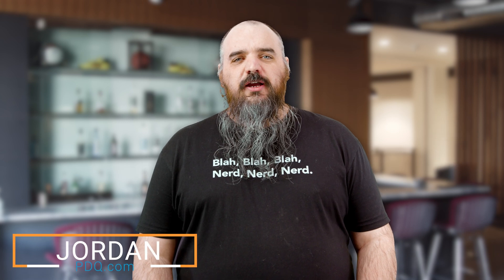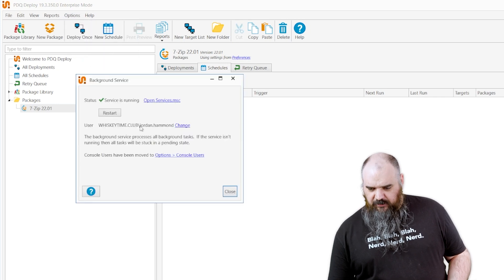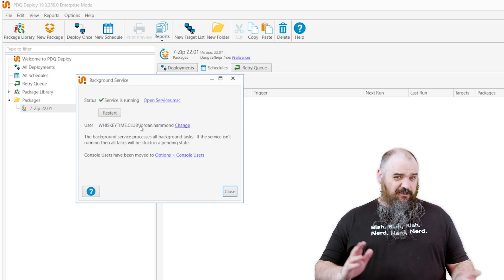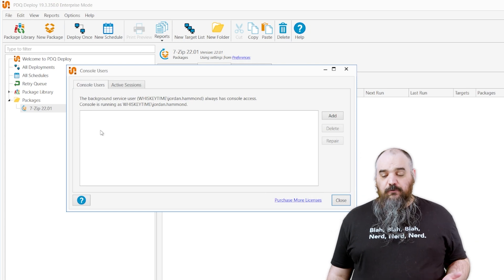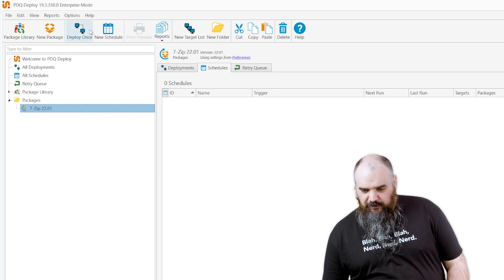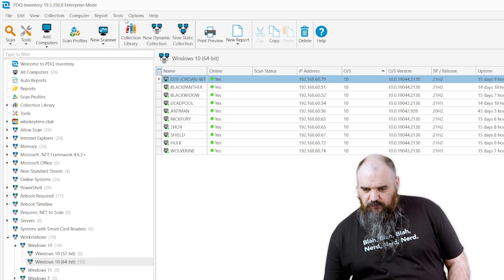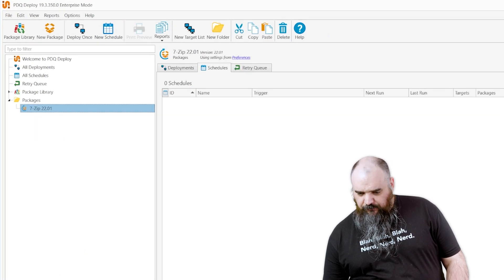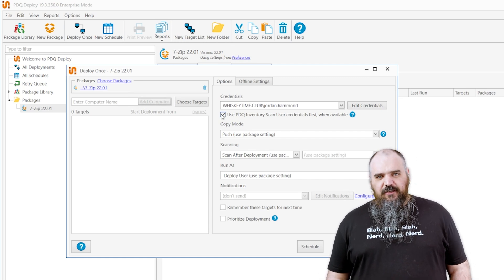PDQ Deploy and Inventory Getting Started Part 7 - User accounts and credentials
In this video, we discuss different types of user accounts and credentials. PDQ Deploy has three types of users. The Background Service User, the Console Users, and the Deploy Users. Each type of user has its own unique function within PDQ Deploy.